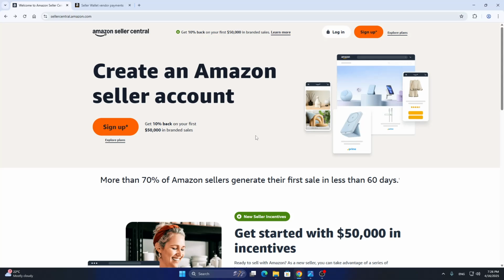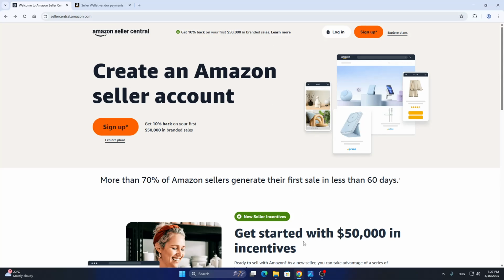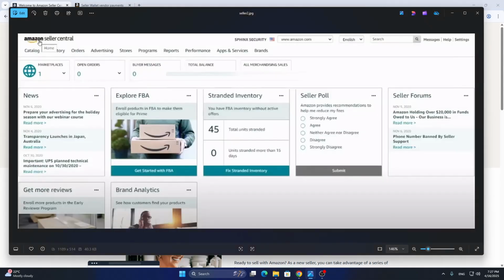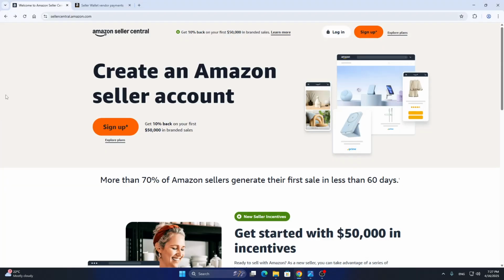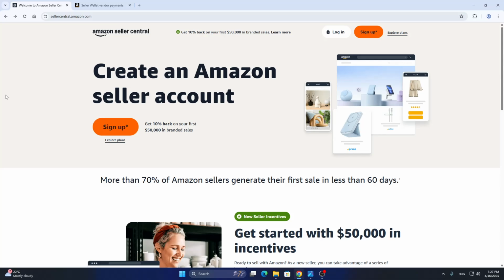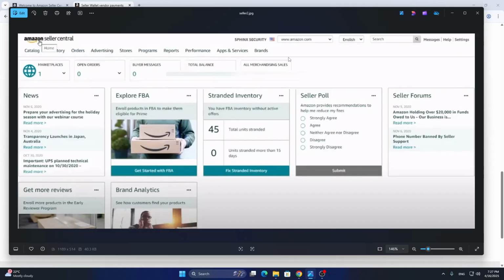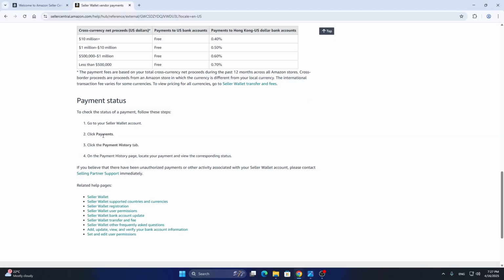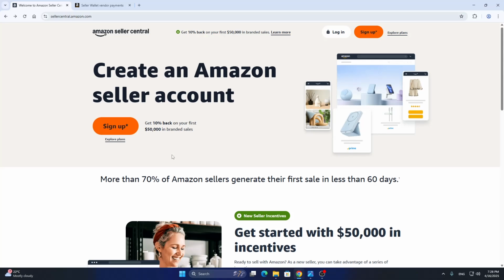How To Check Amazon Seller Payment History Tutorial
Today we talk about check amazon seller payment history,amazon seller payment process,amazon seller central,amazon seller central tutorial,amazon seller payment